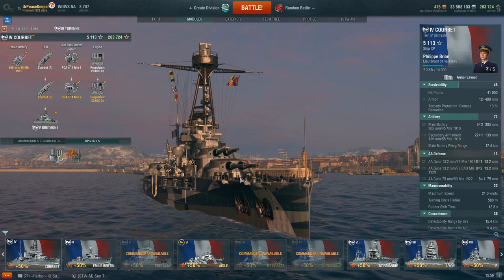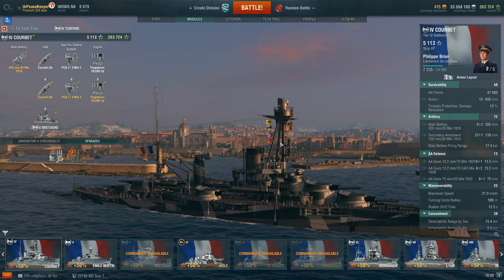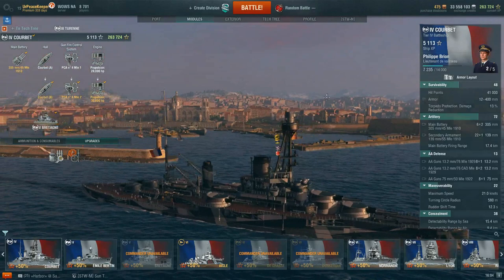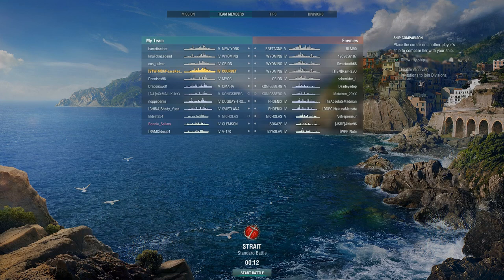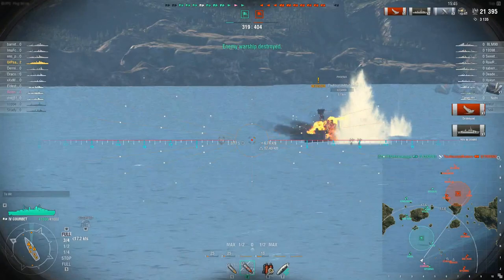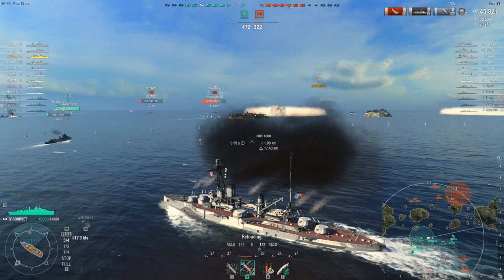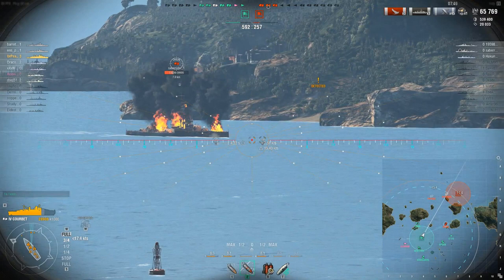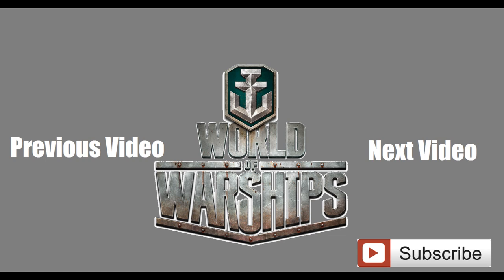How To Play French Battleship Courbet In World Of Warships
Table of Contents (Click to Skip):
---Will Fix Later---

The Courbet is the T4 French BB that is like every other T4 BB... slow, inaccurate, poor damage, and no AA.  She's not particularly durable but she can produce surprisingly good results when played at slightly closer ranges.